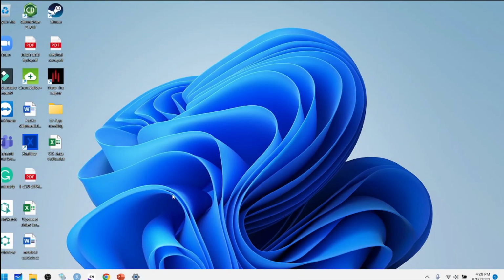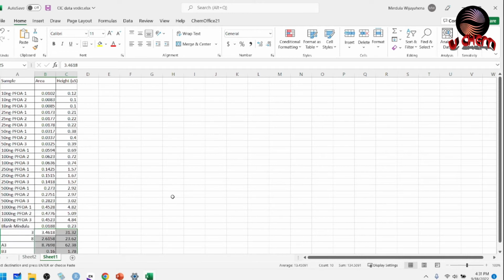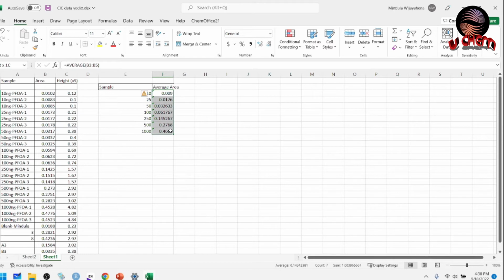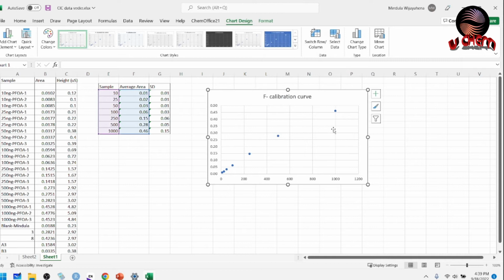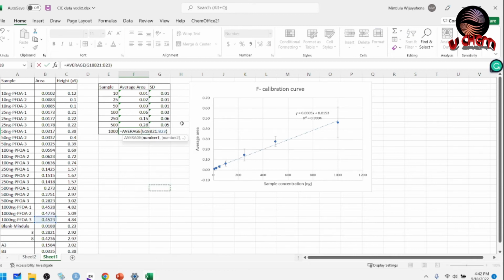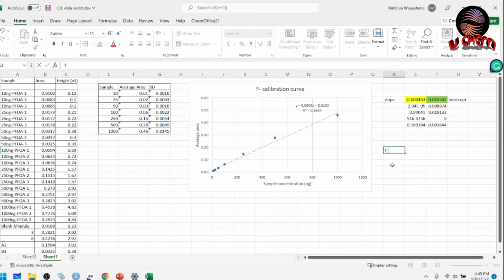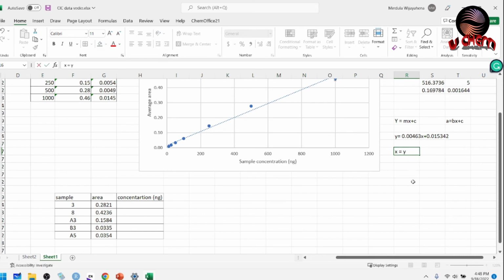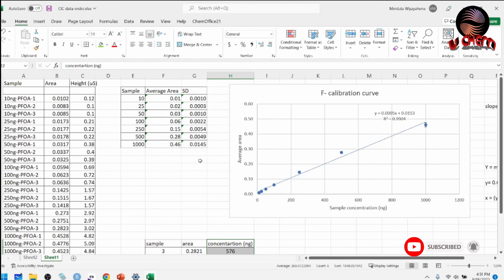How to create a calibration curve ?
How to create a calibration curve and use it to get a concentration or whatever you need from an unknown sample.